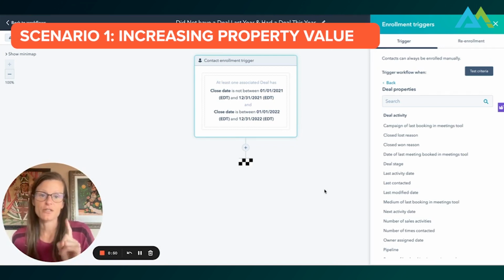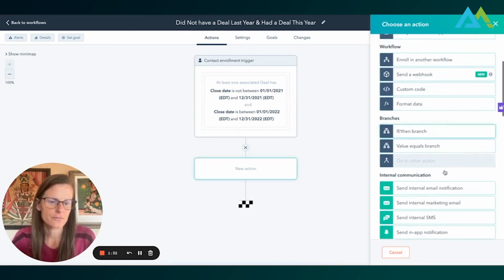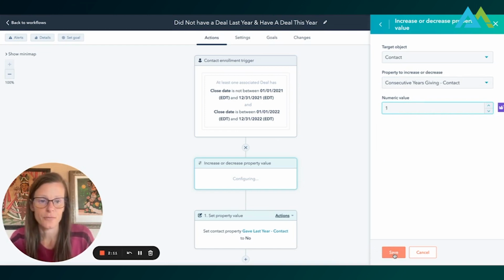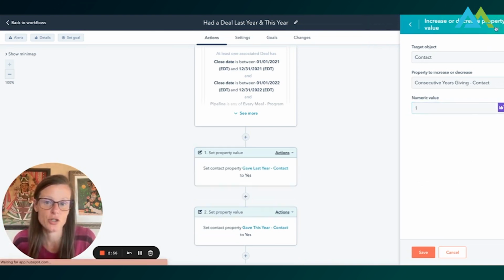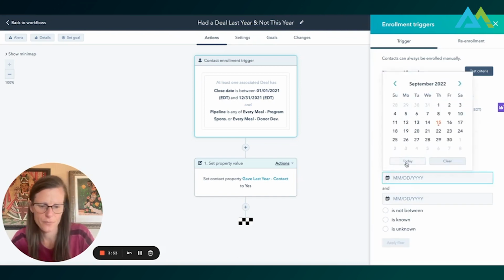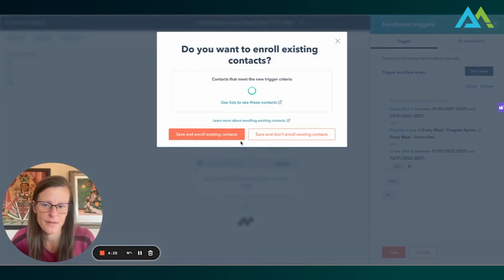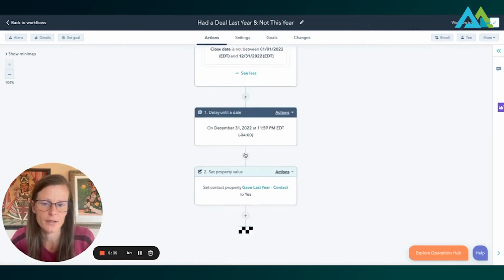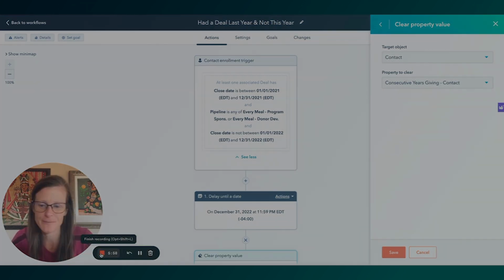HubSpot Nonprofit Workflows for LYBUNT, SYBUNT, and Consecutive Years of Giving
👀EYES HERE: If you're a nonprofit professional, this HubSpot tutorial is for you!

Join Mandy as she delves into the unique challenges faced by non-profits in capturing and reporting information.

✔️Discover how non-profit organizations can effectively track and manage consecutive years of donations

✔️Explore workflows and triggers within HubSpot that automate the process.

✔️Learn how to increase or clear property values based on yearly donation patterns and gain valuable insights into managing data related to consecutive years of giving.

Whether you're an experienced HubSpot user or simply HubCurious™️, this video provides actionable tips and strategies to enhance your organization's data management.

If you're an NPO looking to leverage the power of HubSpot, we're definitely the people you want on your side. Digital Reach Online Solutions is an award-winning HubSpot Diamond 💎 Partner and we've helped many an NPO reach their goals and more!